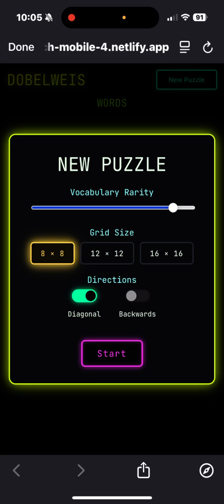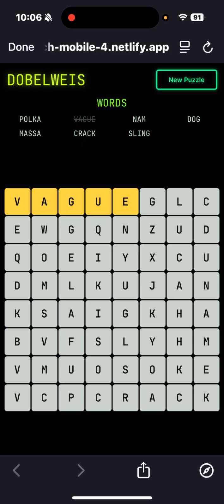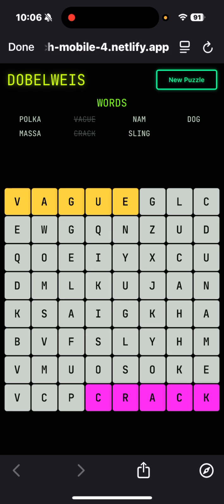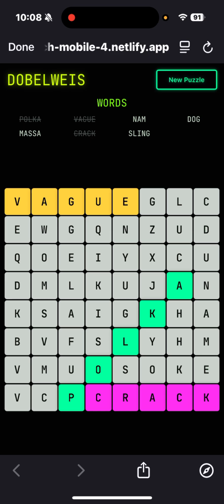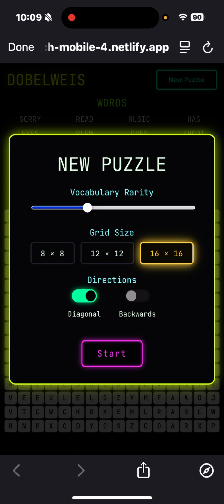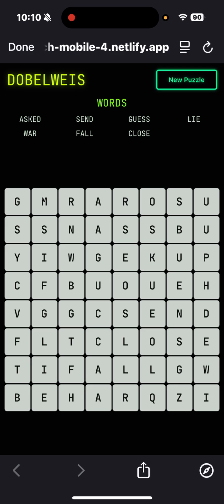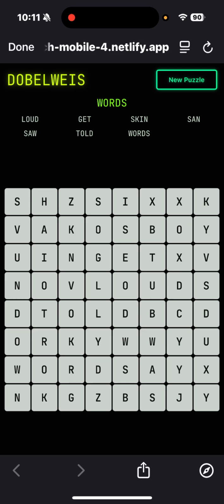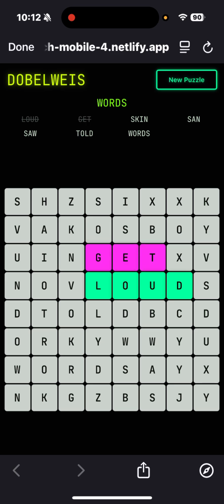I made a word search game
I’ve been tinkering with a word search that’s meant to feel more thoughtful than frantic.

No timers. No ads. No streaks.
Just patterns, intersections, and that small click of satisfaction when your brain locks onto a word.

This is an early demo of DobelWeis, a word puzzle experiment built around:
• programmatic generation
• overlapping words (crossword-style)
• adjustable vocabulary rarity
• calm, readable design — even on mobile

It’s still very much a work in progress, but this version finally feels playable, shareable, and honest about what it wants to be: a quiet puzzle for people who like thinking more than racing.

If you try it and something feels off — that’s useful too.
Games get better when they’re touched by other minds.